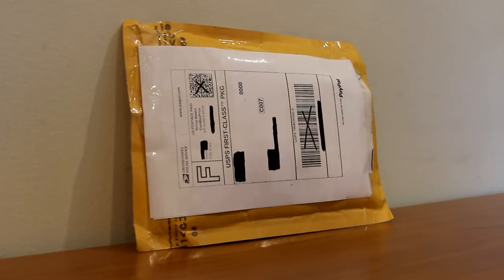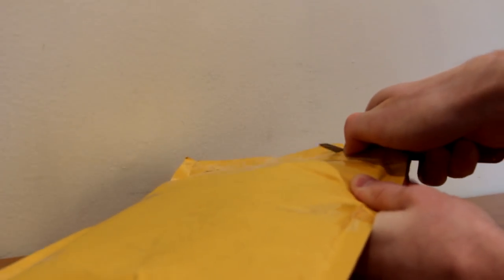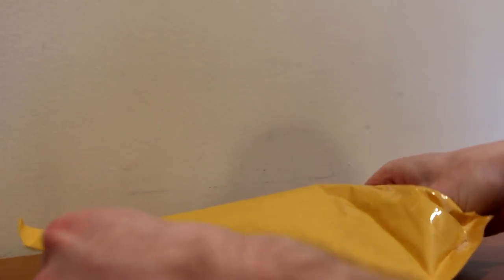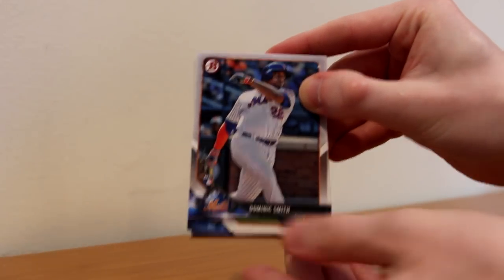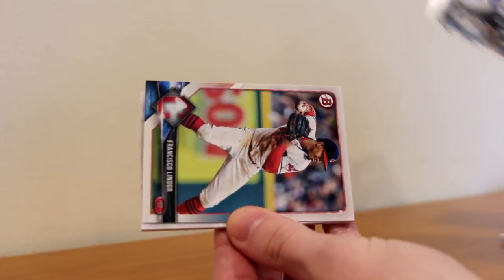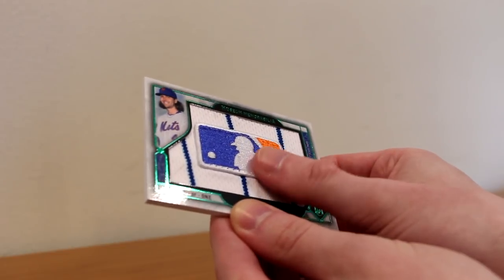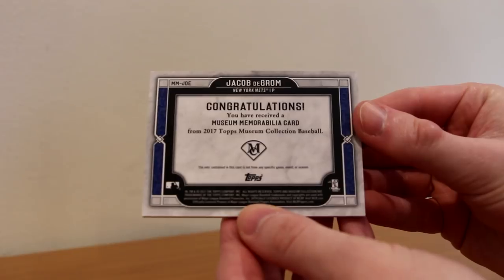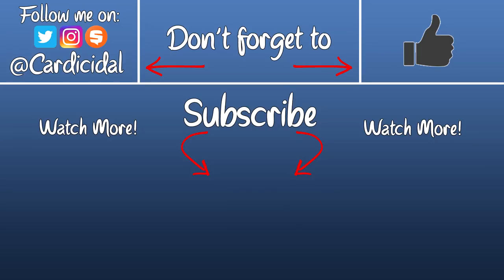MAIL DAY #59: deGROMinant Patch!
It's a one package mail day containing a nasty relic card of the potential 2018 NL Cy Young winner! Let's see what I got!